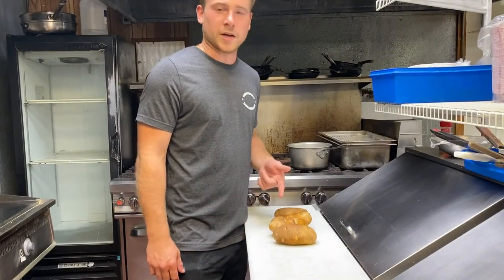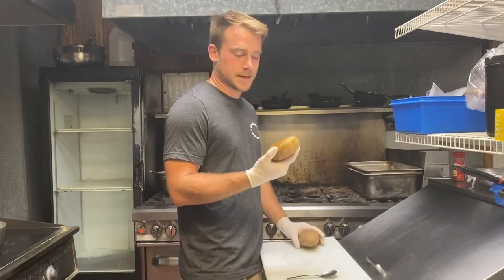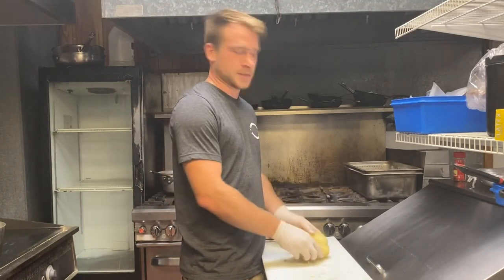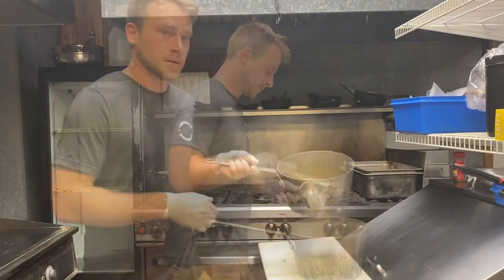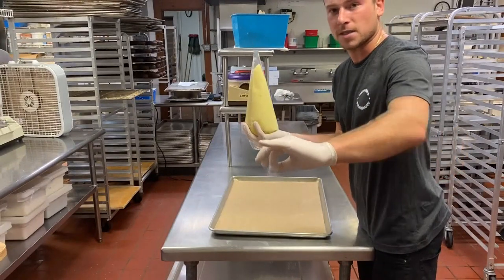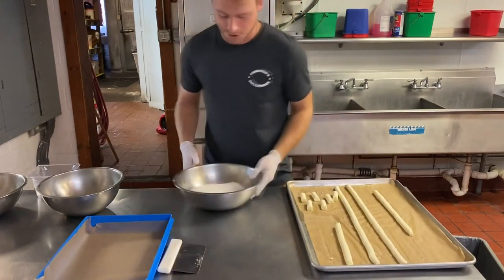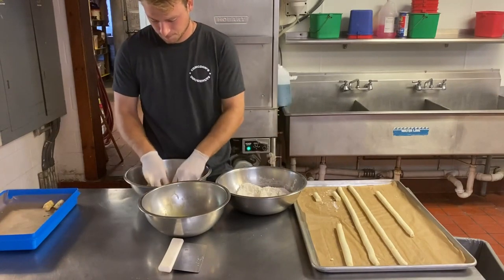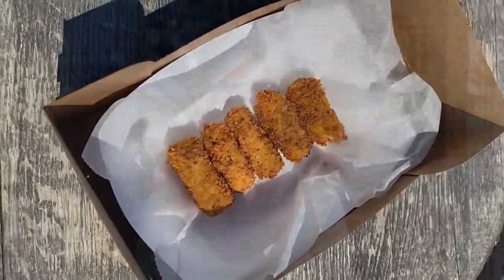Potato Croquettes from Congdon's Street Kitchen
Calvin Karparis shows us his secrets behind the perfect Potato Croquette.